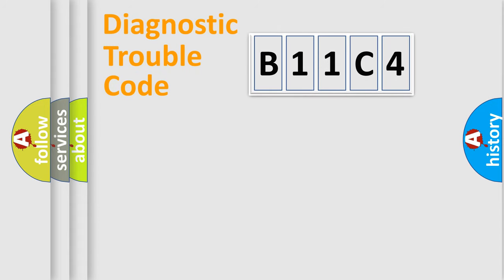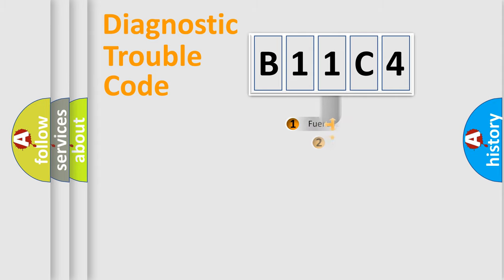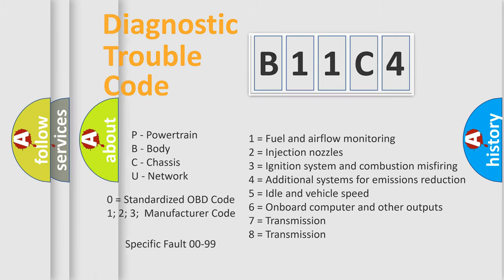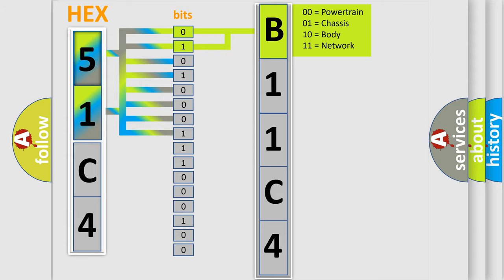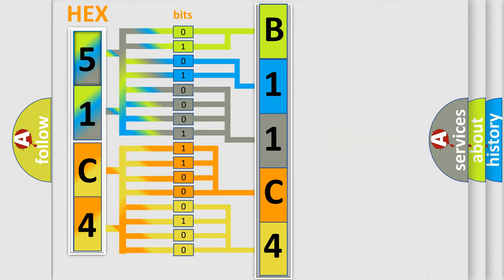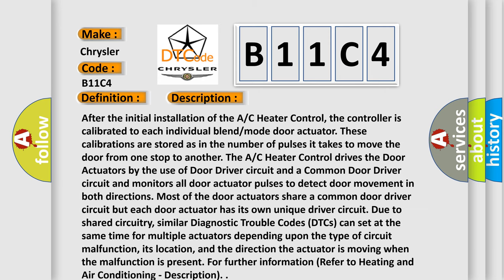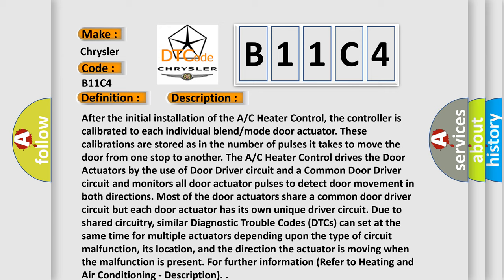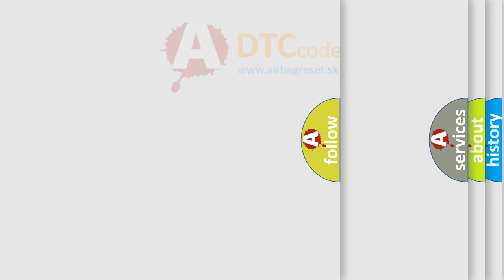DTC Chrysler B11C4 Short Explanation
Contents:
0:21 Basic DTC analysis according to OBD2 protocol standard.
1:48 Insight into programming
2:58 A diagnostically understandable description of the Diagnostic Trouble Code
3:05 Basic error definition

Make
Chrysler
Code
B11C4
Definition
Front Mode Door 1 Travel Range Too Large
Description
Cause
Related Dtcs Present
Mode Door Stops
Mode Door
Mode Door Actuator